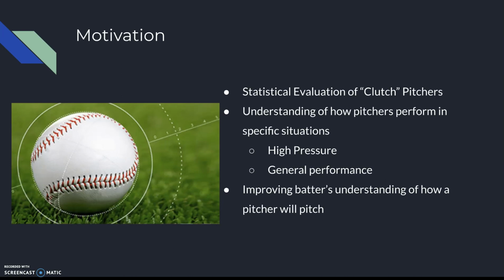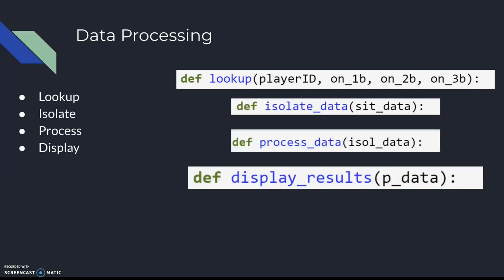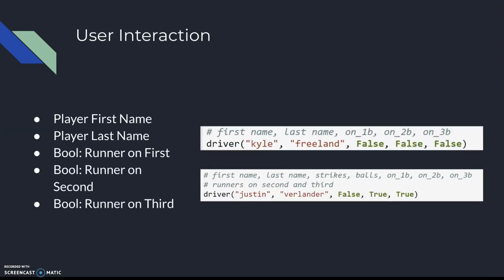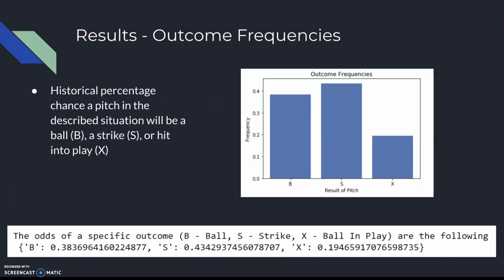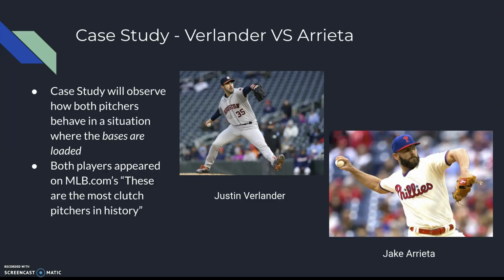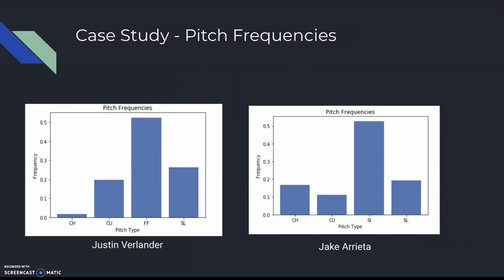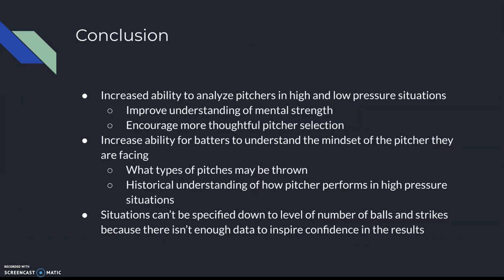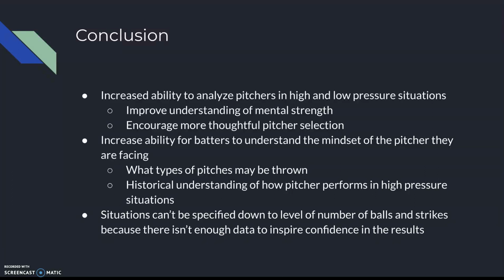Samuel Reed SPB Final Video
Sabermetrics Final Project Video Description